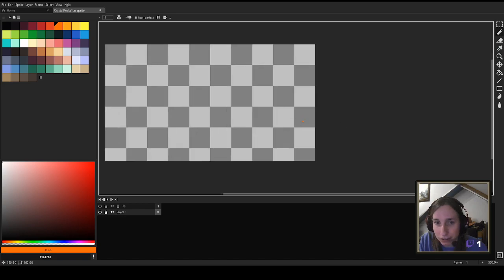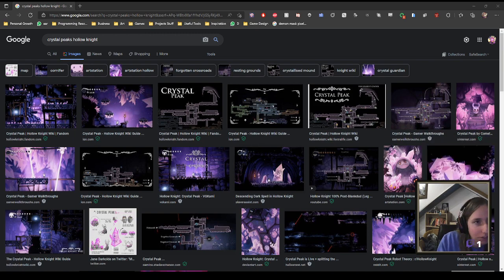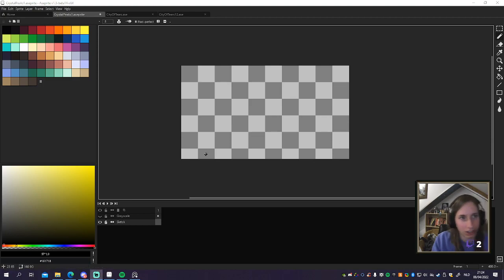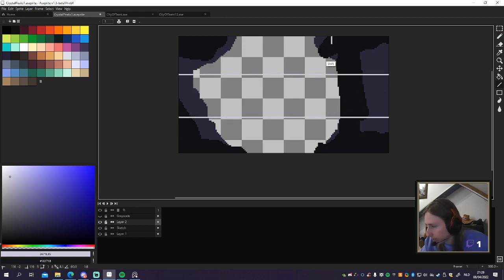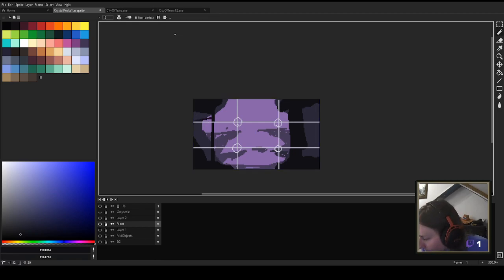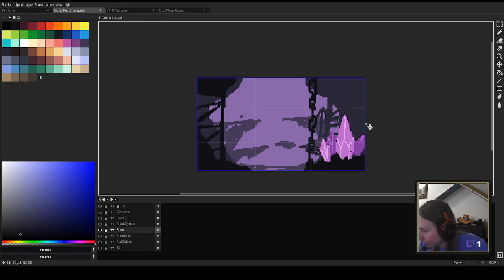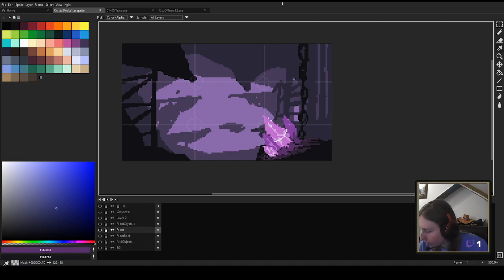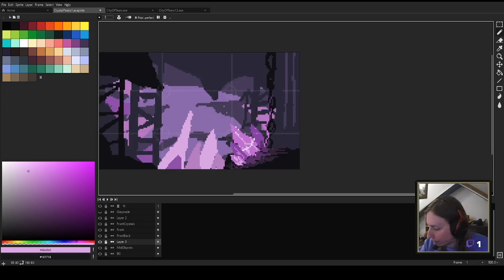Twitch VOD : Crystal Peak Environment Pixel Art - How to Start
TIMESTAMPS
0:00 - Introduction
1:20 - Canvas Size (160*90) / Palette
2:30 - Grayscale Layer
7:00 - Searching for References.
9:54 - Previous Work / What to aim for.
12:50 - Actually looking for References.
16:40 - Drawing the Foreground
20:00 - Rule of thirds
21:05 - Background
27:32 - Rough Details
31:52 - Experimenting with Crystals
34:40 - Understand the rules but know when to break them
35:05 - Where to put interesting elements
43:20 - More Crystals
44:50 - Interesting Elements in the background
45:45 - Wrapping Up